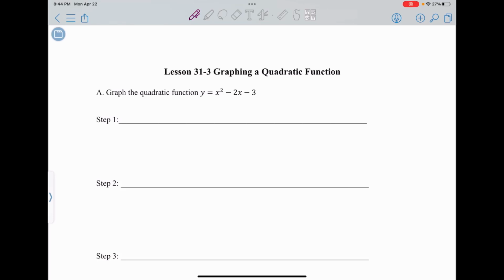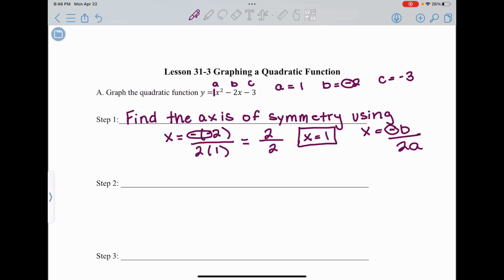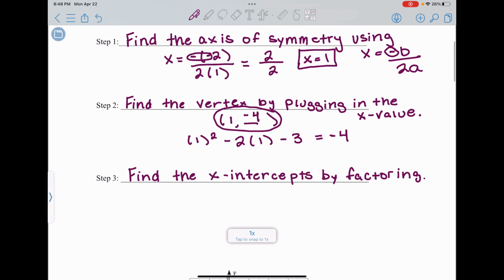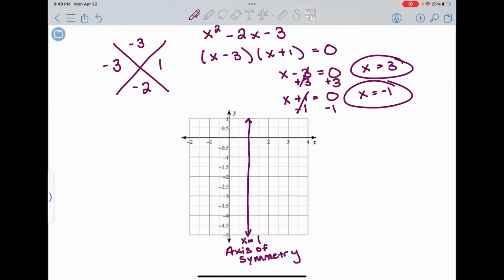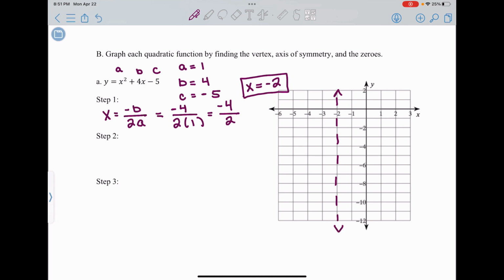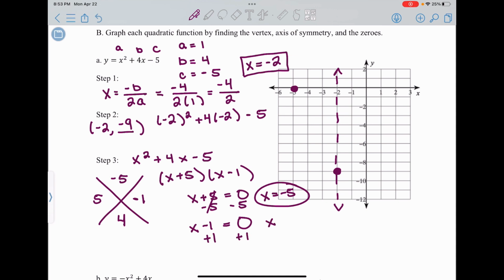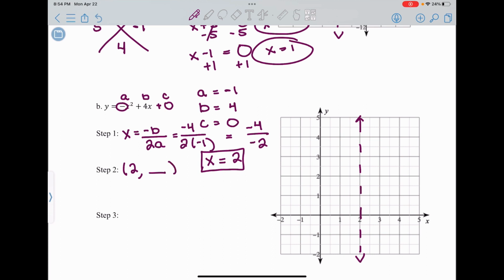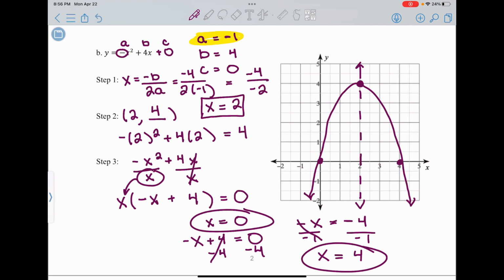Lesson 31-3 Graphing a Quadratic Function